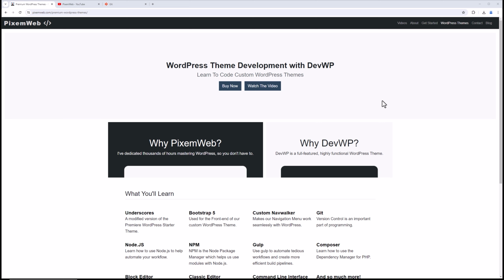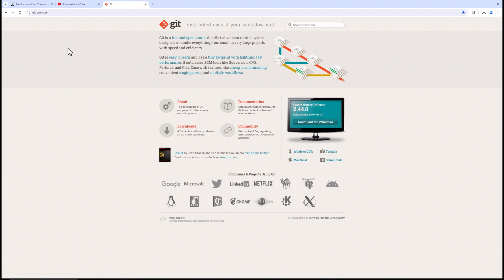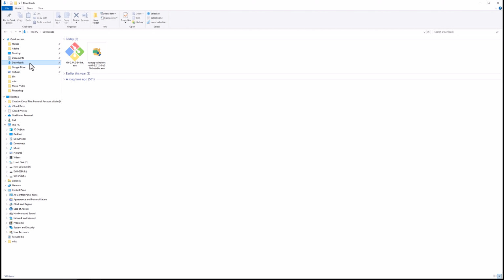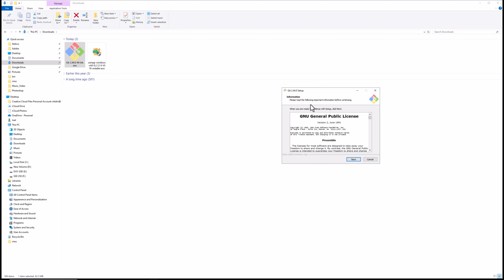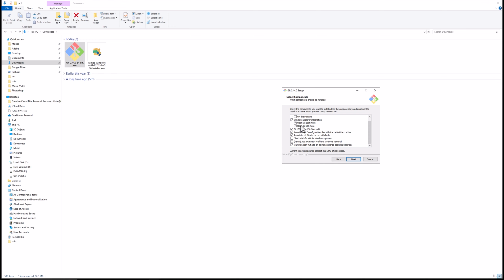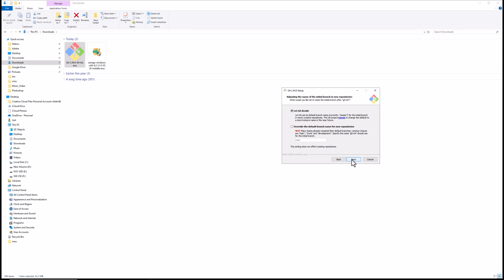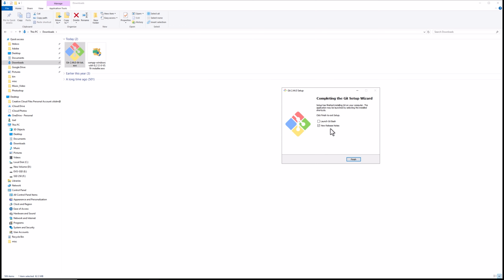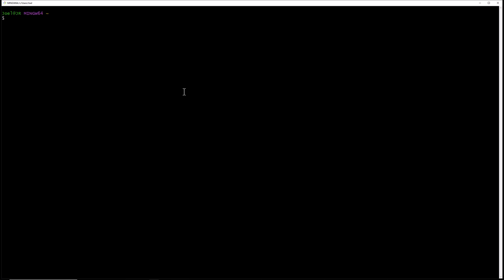How to Install Git - Windows - WordPress - DevWP Hybrid Theme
In this video I show you how to Install Git on Windows for WordPress theme development with DevWP Hybrid theme.

Git is the most widely used version control system used to ensure you can effectively develop your projects with confidence, making sure you can test out new code with branches, revert to previous versions of your projects with ease, and share your projects with others on your WordPress Development Team.

There is actually so much more you can do with Git, and this video is all about installing and configuring Git Version Control on Windows.

This video is part of a new series dedicated to WordPress theme development with DevWP which is a hybrid theme and my entire process of creating highly effective, feature rich, and functional themes using modern day best practices and tools.